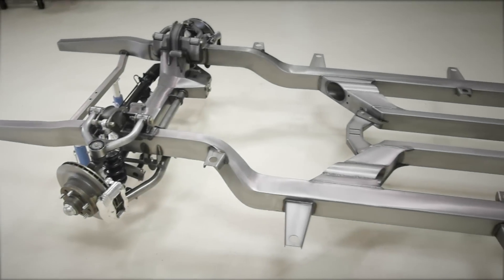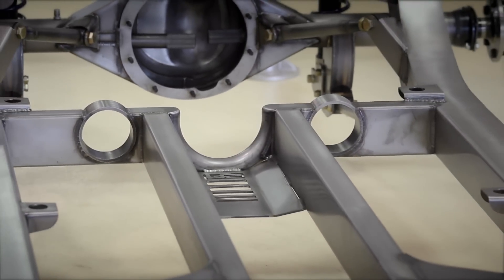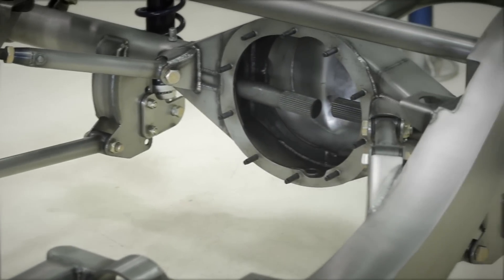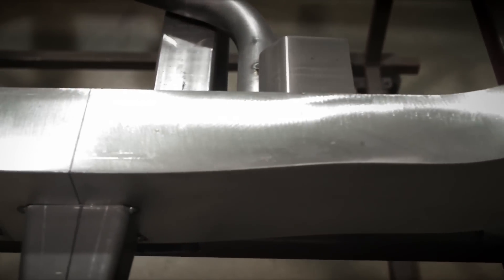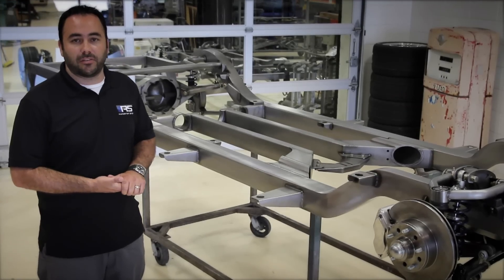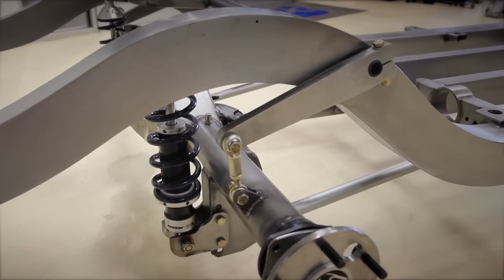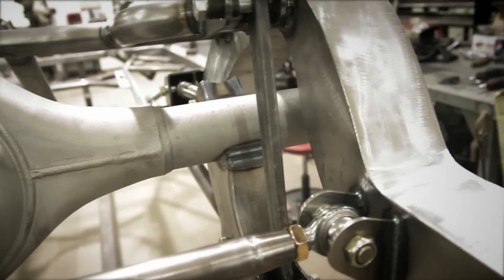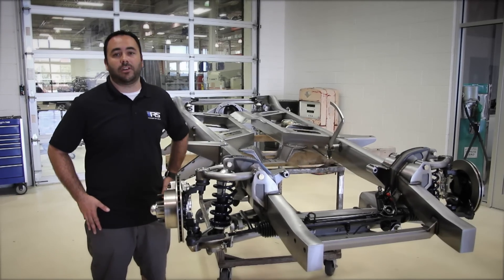REVO Tri-Five Chassis by Roadster Shop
This chassis is available for all models of 1955-57 Chevy including hard top, sedan, convertible, Nomad, and wagon body styles.  Factory bumper mounts, core support mounts, and body mounts are CNC located in the frame with precision accuracy to ensure a simple bolt on installation.  Small block, big block, and LS motors have been placed in the chassis to eliminate the need for firewall modification.  A center crossmember has been designed to allow clearance for up to 3" exhaust and also incorporates a drop out trans mount and integrated drive shaft hoop.  The rear suspension is an RS triangulated 4-bar paired Afco Pro-Touring series coilovers and connected to with a HD Ford 9" housing with S/S 31 spline axles.  As with any Roadster Shop vehicle or chassis, the stance makes the vehicle.  The 'ideal stance' can be interpreted differently depending on the desired look of the car. To accommodate varying tastes, the REVO chassis has been designed with two ride heights.  The lowered stance will put the rocker panels approximately 6" -- 7" off the ground.  For those who like a closer to original stance, we offer a stock height spindle and adjustable rear coilover mount (as a no charge option) that will raise your car an additional 2".

While others have chosen to keep the same antiquated suspension geometry and design, the Roadster Shop continues to raise the bar and break new ground with the debut of the new REVO IFS Chassis for 1955-57 Chevy's.  The REVO IFS is exactly what its name suggests, a revolution in independent front suspension design, geometry, technology, and construction.

The REVO IFS has been created from the ground up, leaving behind the antiquated Mustang II geometry and ride quality where it firmly belongs: in the past. Controlled roll centers, eliminated bump steer, and CAD optimized camber and caster curves provide a suspension that offers the absolute best combination of ride quality and street performance.  With 5.5" of wheel travel and positive and negative bump stops, the REVO front end allows smooth articulation through the full range of motion, creating the most comfortable, balanced and street friendly dynamics possible within this package.

The REVO front end has been designed from scratch using the latest CAD development software and design processes. 115 unique components were designed and manufactured for this suspension, allowing a fresh design template to build the ultimate IFS without compromise.  Keeping with the latest manufacturing processes to raise quality while controlling costs; laser, plasma, CNC milling and turning are all employed in the manufacturing of these components.  With a years' worth of in house development, the REVO IFS has been fine-tuned and streamlined to redefine the standard for street performance suspension.